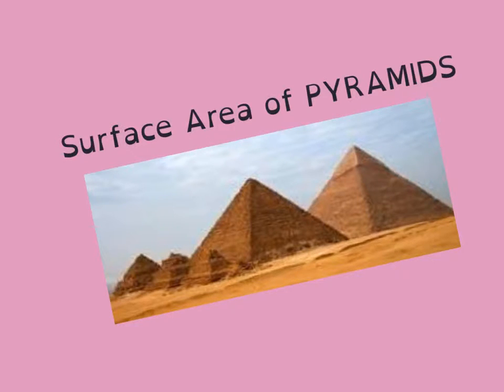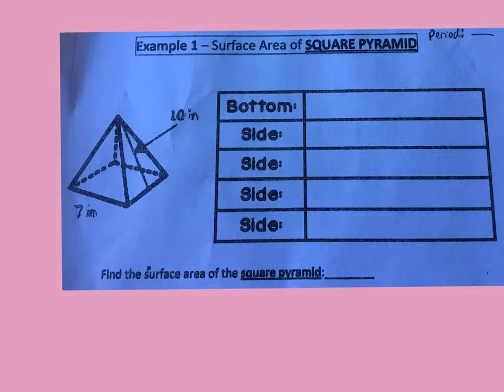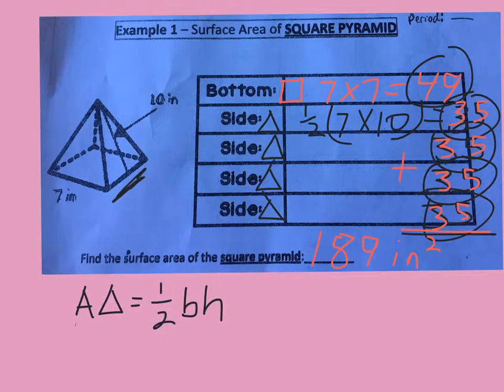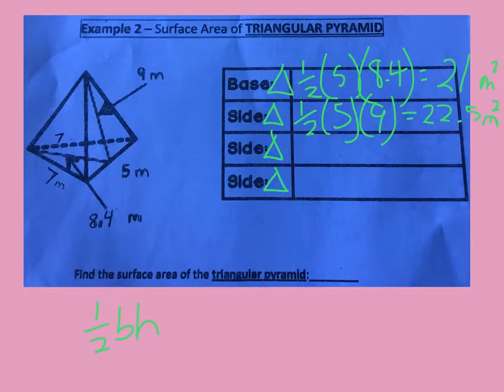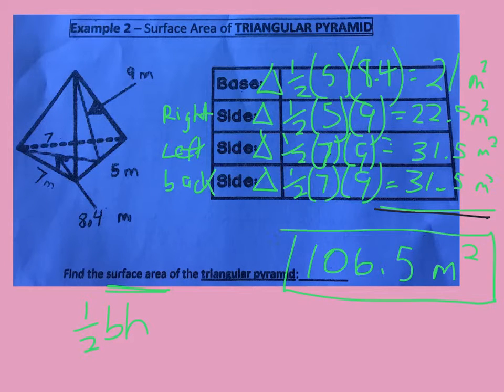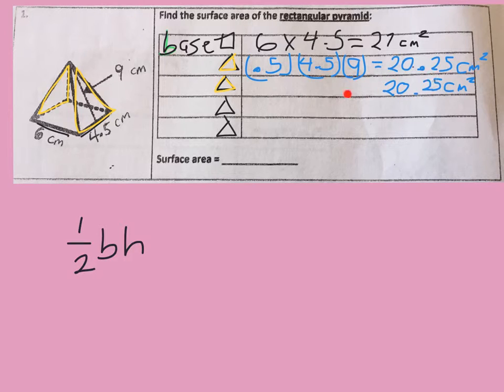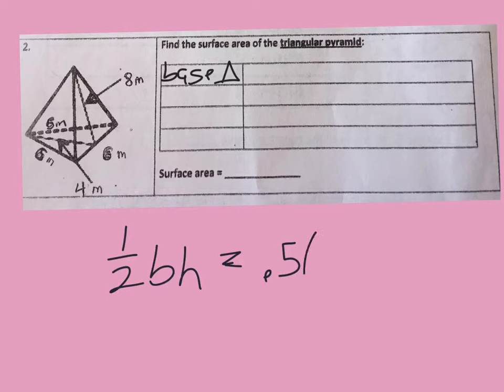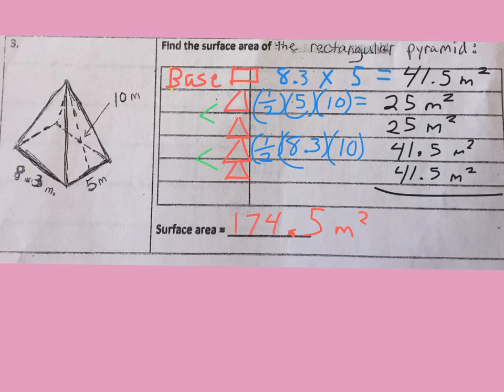Surface Area of Pyramids